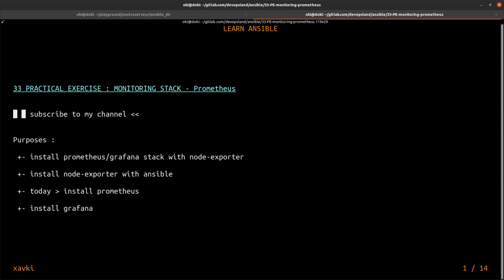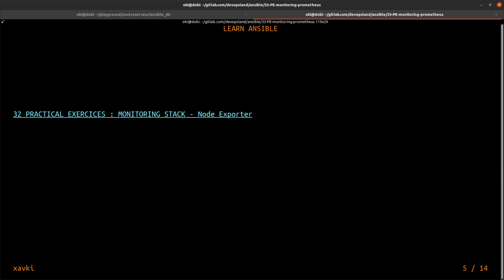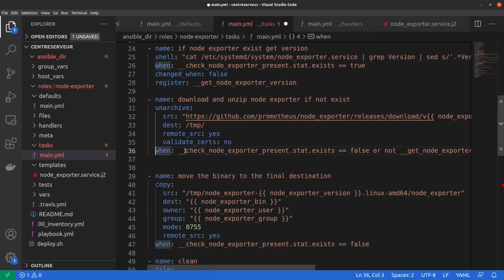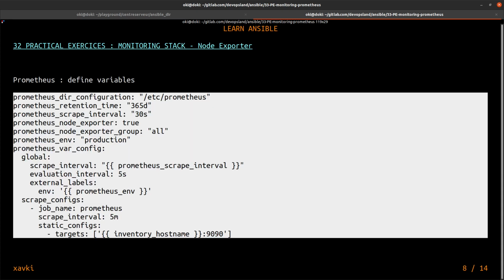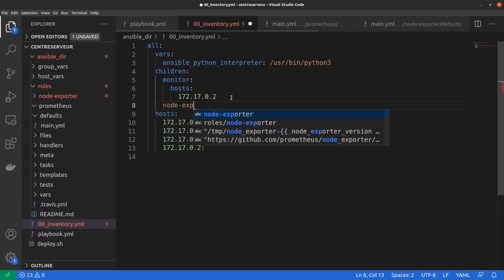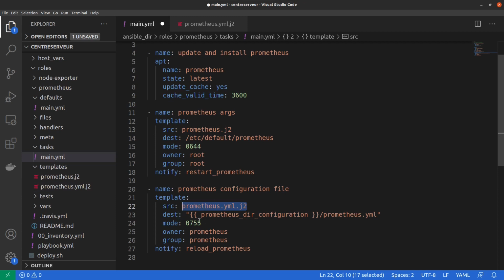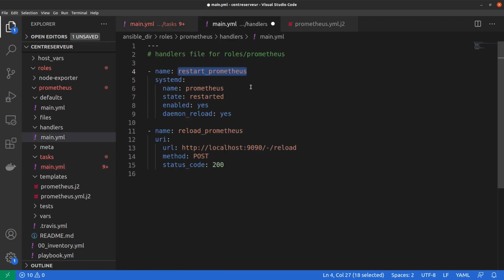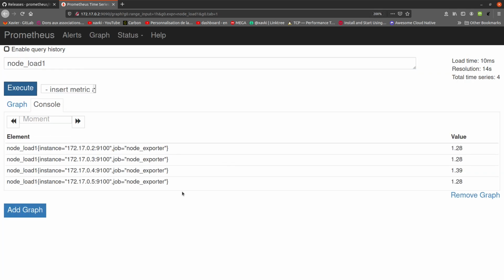Exercises / Monitoring : install prometheus - ANSIBLE 33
Do you want to learn ansible ? How to begin with this devops technology ? This playlist explain you lot of concepts and definitions with example. This is a free course to begin with ansible. You can discover some modules to understand how to use it ?

This video explain how to create a role to install the prometheus TSDB. With it, we can scrape our node-exporter metrics on all of our infrastructure. This is an easy way to practive ansible and learn to use it for beginners.

We'll see many things we have already seen in previous videos but wih a practical and useful example.